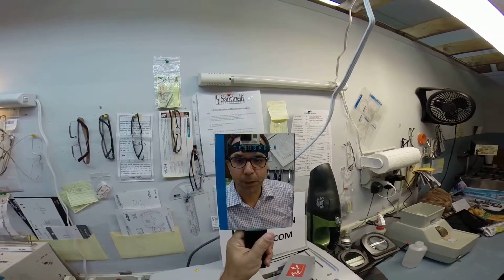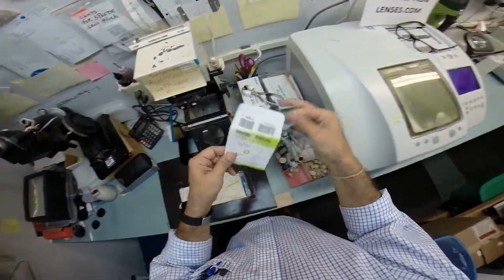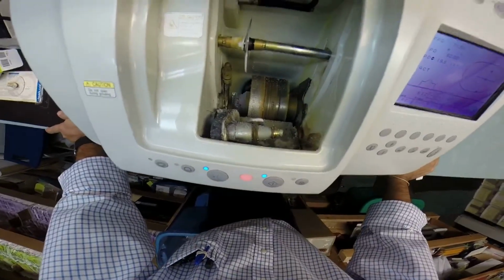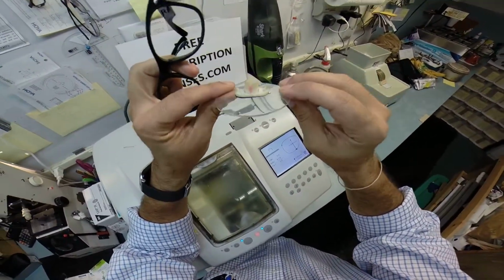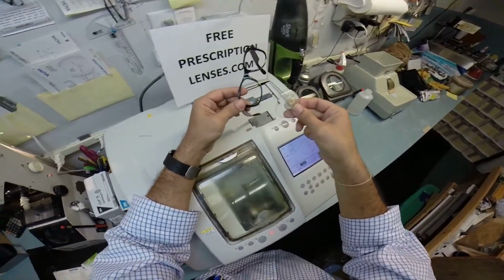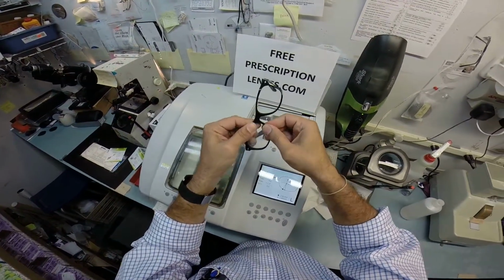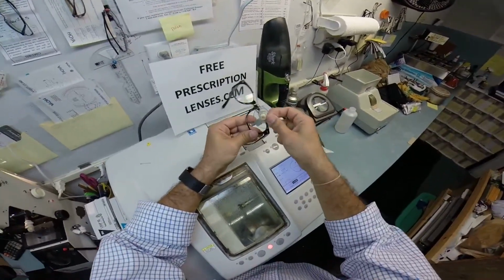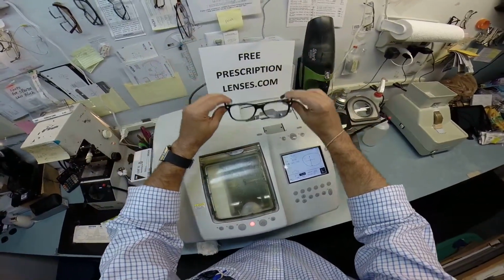Jill's RayBan 2132 New Wayfarer with Rx Lenses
Watch as I cut unbreakable Rx lenses for Jill's RayBan 2132 New Wayfarer size 55 color 901 classic shiny black. Riverside California is about to look even better.